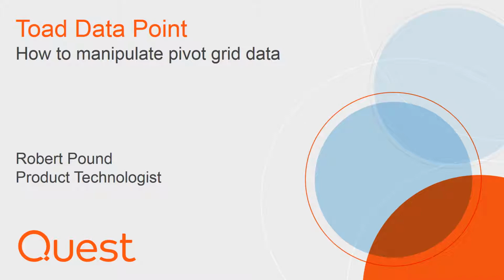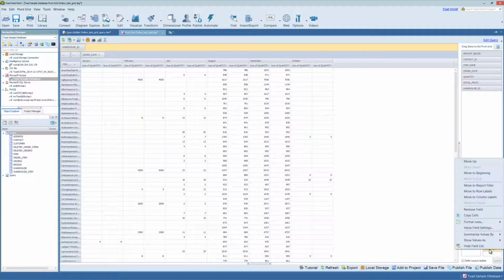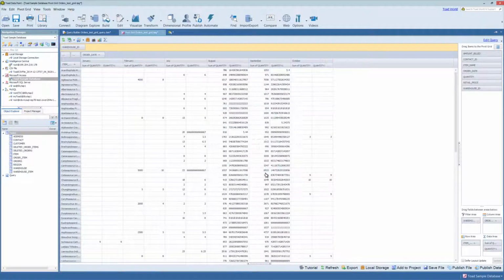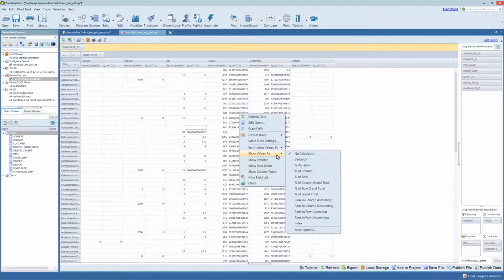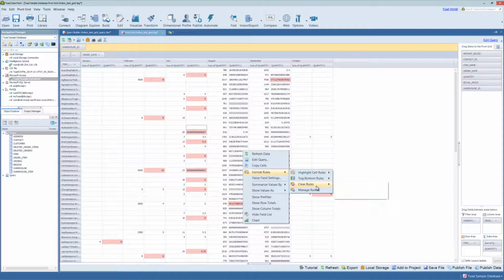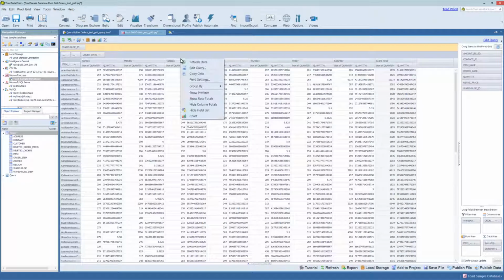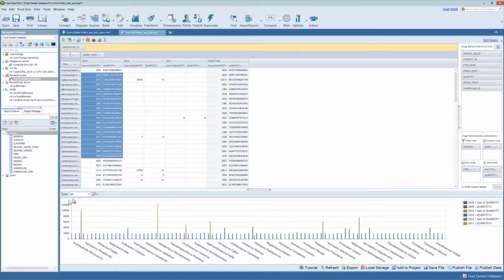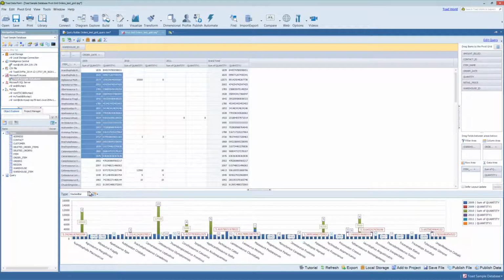How to manipulate pivot grid data in Toad Data Point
Learn how to manipulate pivot grid data in Toad Data Point, Quest's solution to streamline data access, preparation and provisioning to improve productivity of your analyst teams.